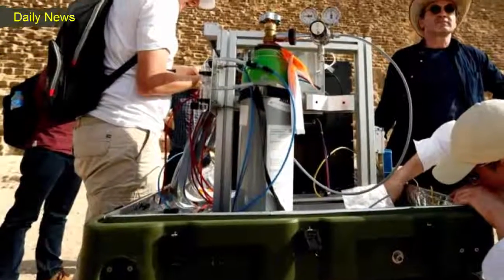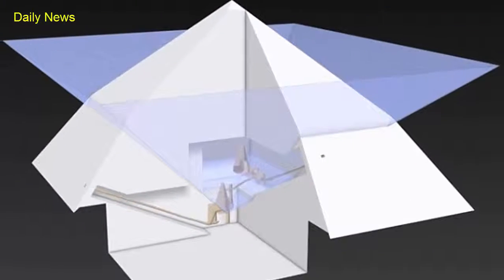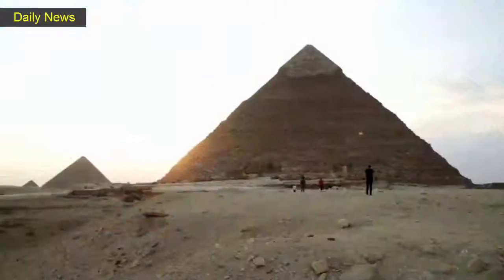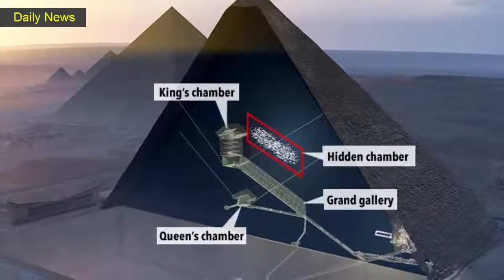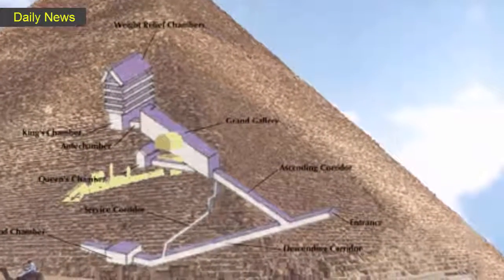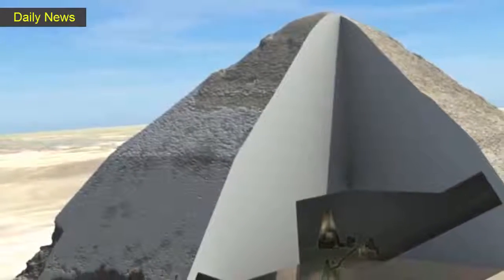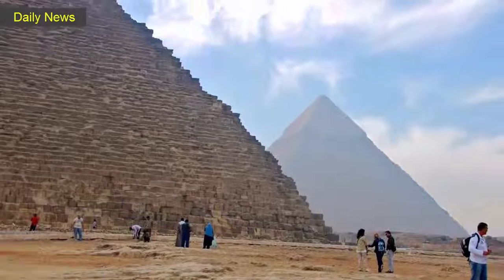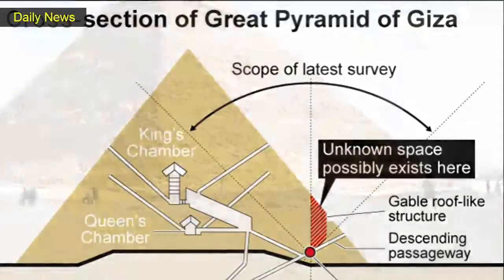Hidden chamber discovered in Great Pyramid of Giza | Daily News | South Africa News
Hidden chamber discovered in Great Pyramid of Giza
Mystery is no stranger to the Great Pyramid of Giza. For centuries, scientists and archaeologists have probed inside the largest and oldest of Egypt’s famed pyramids.